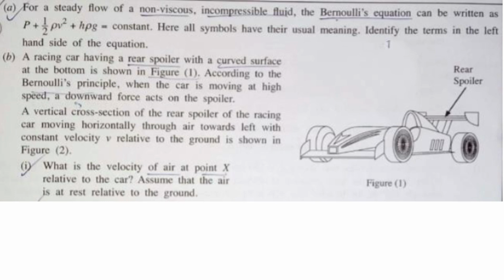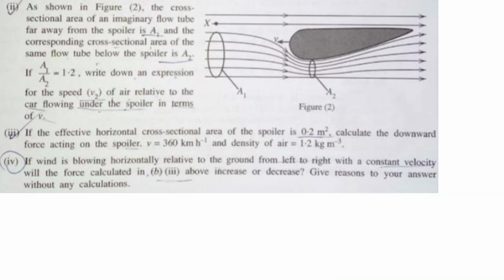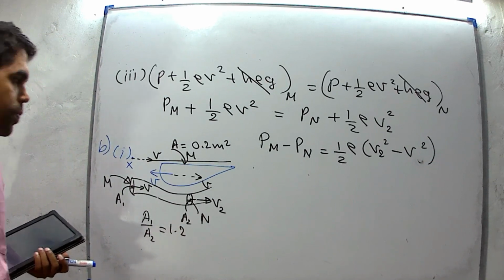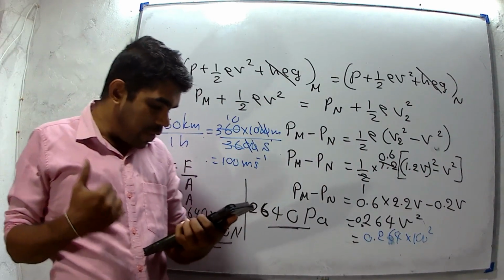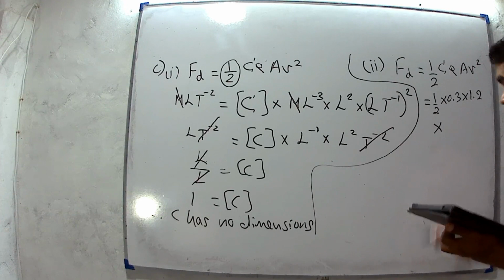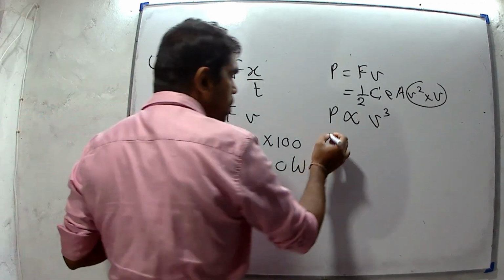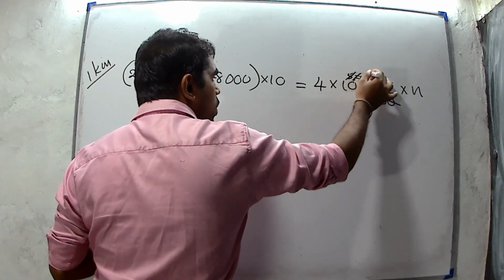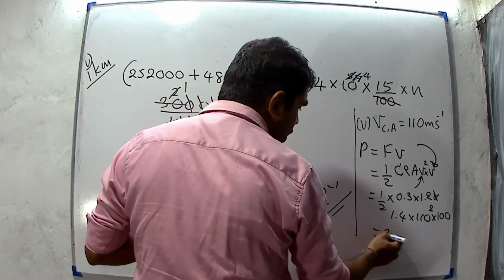Physics| A/L 2022(2023)| Mechanics| Essay Problem| Complete Discussion in English| Physicshub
In this video I'm discussing the essay problem in advanced level Physics paper in 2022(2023) on the lesson Mechanics in English.